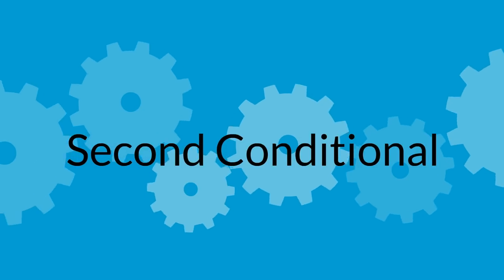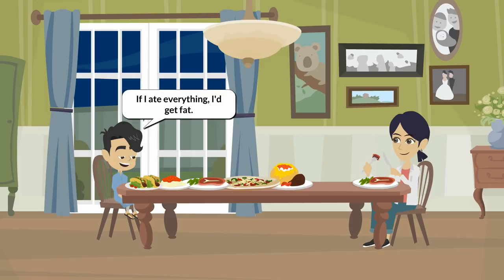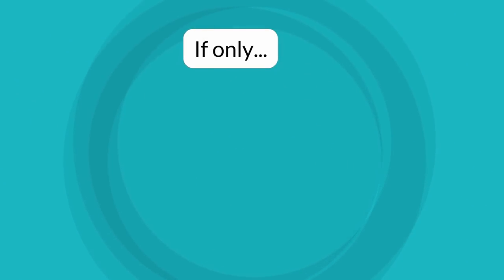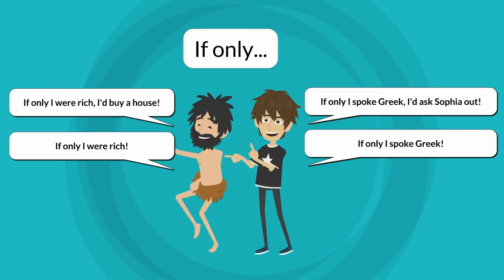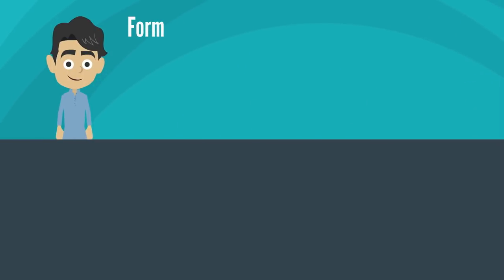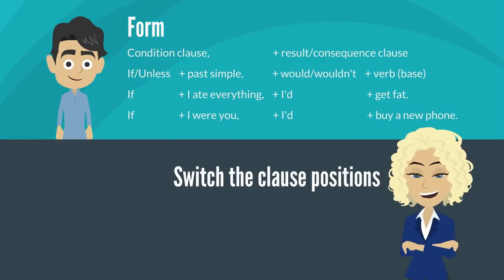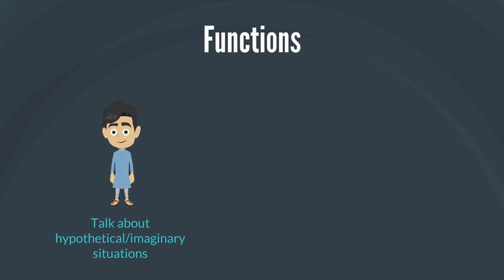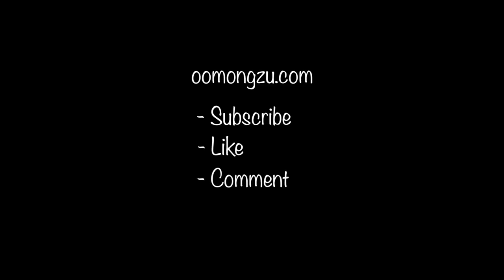Second Conditional - Conditional Sentences (No Music)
This is the "No Music" version. For the version with background music, please

Teach learners about second conditionals (conditional sentences) using this creative & engaging animated ESL video for intermediate level classrooms.

Title of English / ESL Video:
Second Conditionals

Target English Grammar:
2nd Conditionals:
– Conditional sentences / conditional clauses
– If clause + result clause / clauses of result
– Also known as:
– condition clause + consequence clause
– subordinate clause + main clause / other clause
– dependent clause + independent clause.

Student Proficiency Level:
Intermediate level grammar

Suggested Courses:
General English

Instructions:
– Play the video in class after delivering a warm-up activity first.
– Pause the video whenever the narrator asks students a question to give students time to answer. For example, after elicitations and concept checking questions (CCQs).

Summary of English Grammar: Second Conditionals – Conditional Sentences
Approximate chronological order:

Rules and Explanations:
– Elicitation of target language.

Function:
– To talk about hypothetical or imaginary situations in the present or future and their consequences.

Specific Uses:
– To express desires: If I were rich, I’d buy a big house.
– In 2nd conditionals, we use were after any pronoun in the if clause.
– Using was in informal language is still perfectly fine.
– To give advice: If I were you, I’d buy a new phone.
– For short we can just say the result clause: I’d buy a new phone.

Could:
– could = would be able to
– Example: If I spoke Greek, I could ask Sophia out.

If only…:
– We use If only… to say that we want things to be different.
– It has a similar meaning to I wish…, but with a stronger emotion.
– Example 1: If only I were rich, I’d buy a big house!
– Example 2: If only I spoke Greek, I’d ask Sophia out!
– We often say this without the result clause.
– Example 1: If only I were rich!
– Example 2: If only I spoke Greek!
– We don’t use If only… for giving advice. We only use it to express desires.

Concept Checking Questions (CCQs)

Form:
– If clause, + result clause
– If/Unless + past simple, + would + verb (base form)
– If + I ate everything, + I’d + get fat.
– If + I were you, + I’d + buy a new phone.

Switching Clause Positions:
– Result clause + if clause
– I’d get fat + if I ate everything.
– I’d buy a new phone + if I were you.

Summary of Functions and Uses:
– To talk about hypothetical or imaginary situations in the present or the future and their consequences.
– To express desires.
– To give advice.